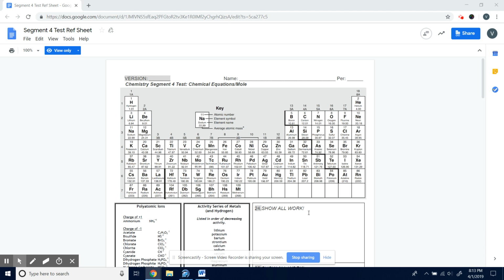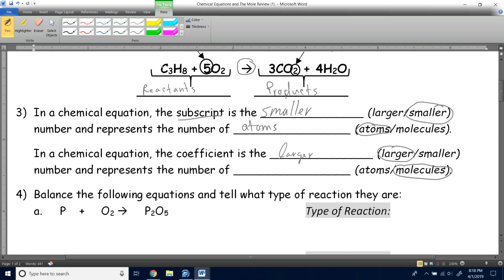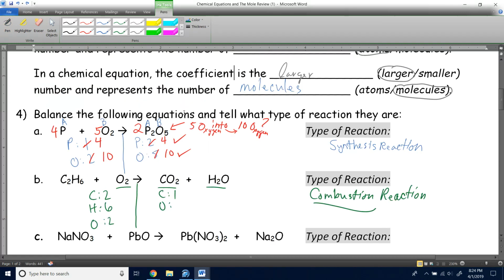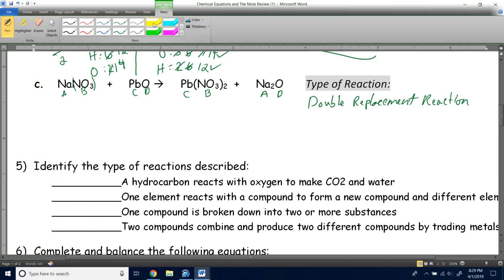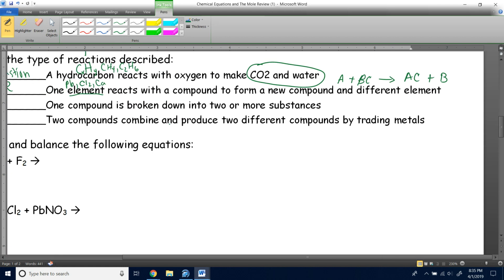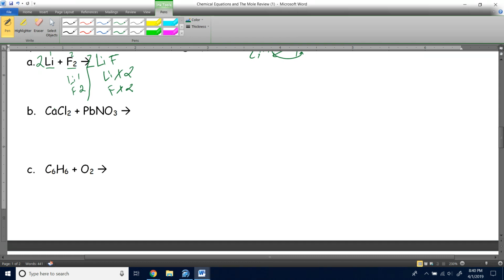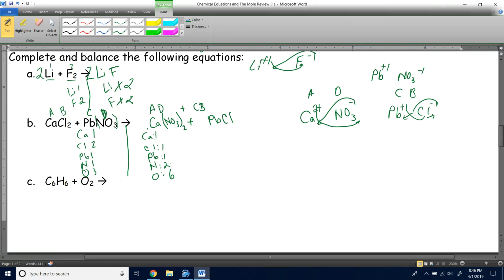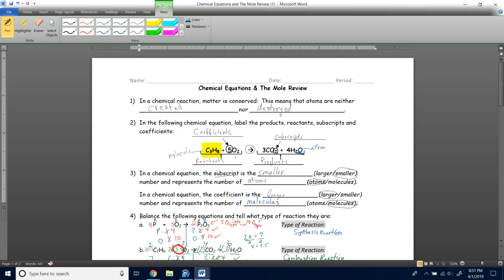Chemical Equations and The Mole Review Pt. 1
Quick review on predicting products of the different chemical reactions and balancing chemical equations.